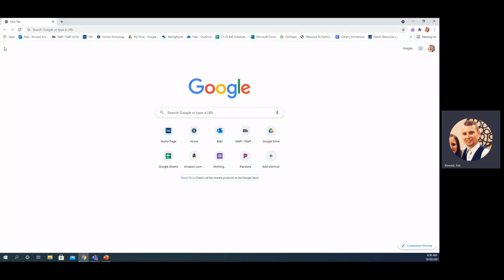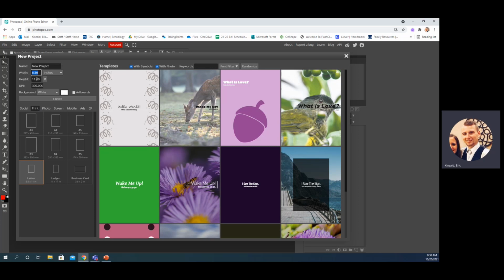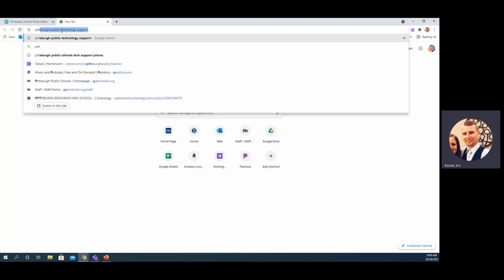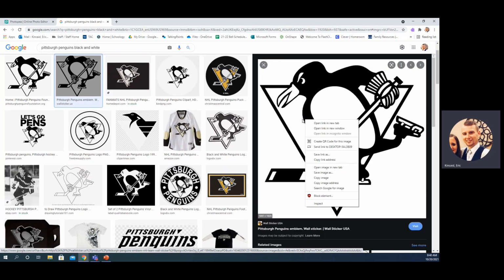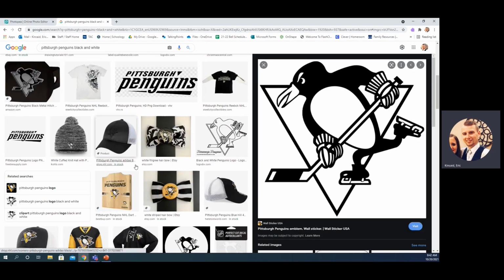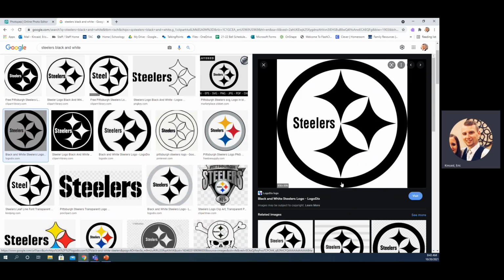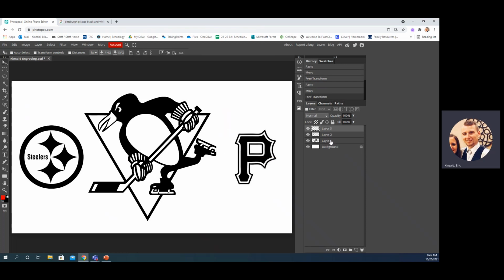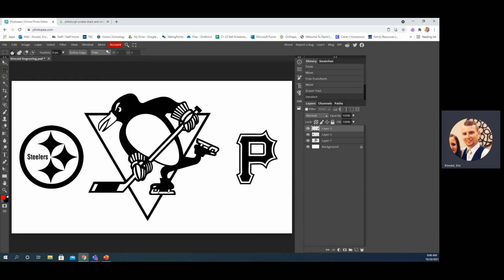Using Photopea for laser engraving your storage sign